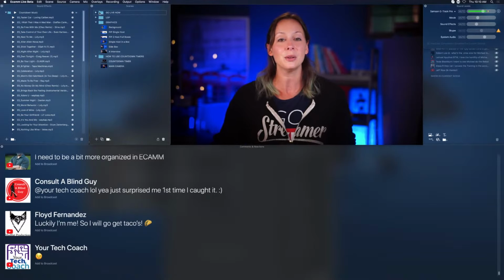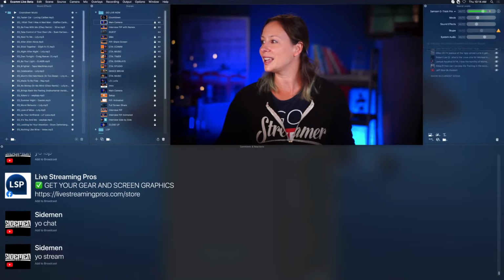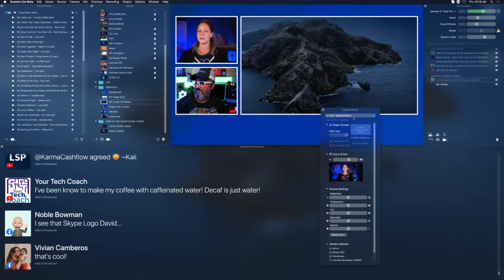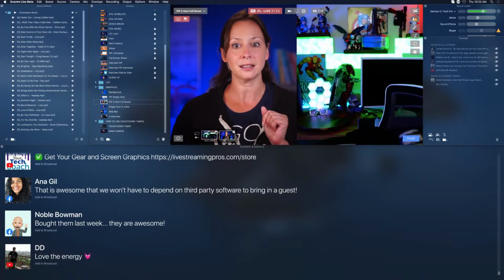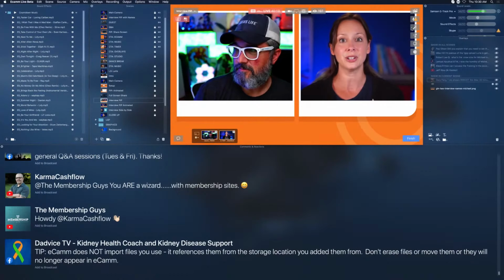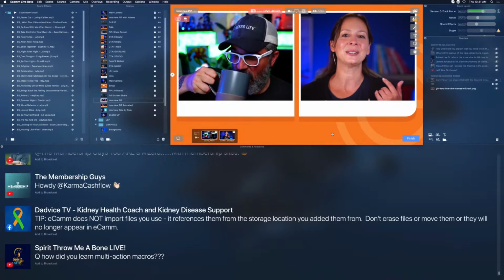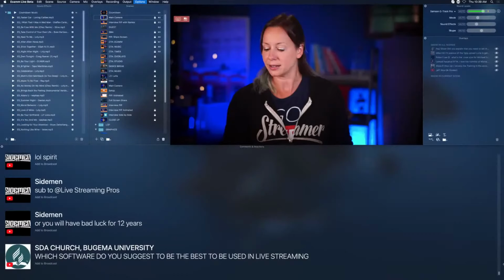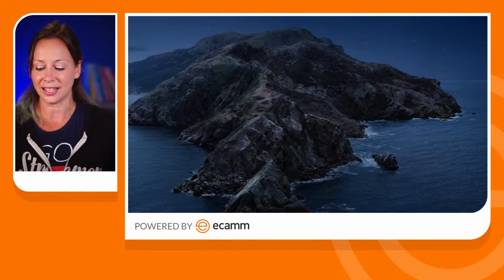5 Tips to Make Live Streaming Production Easier with Ecamm Live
Want to make your live streaming production easier? Here are 5 Tips you didn’t know about using Ecamm Live!

This is a super casual look at these tips because I want your questions about them, AND for you to share your very own tips so that I can work it into an upcoming YouTube video!